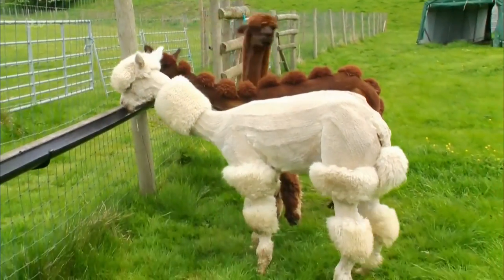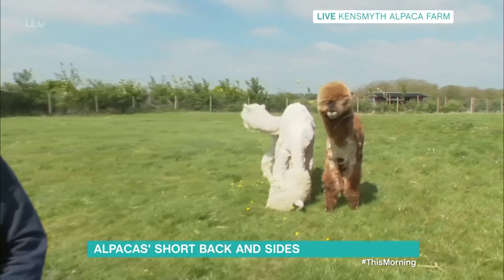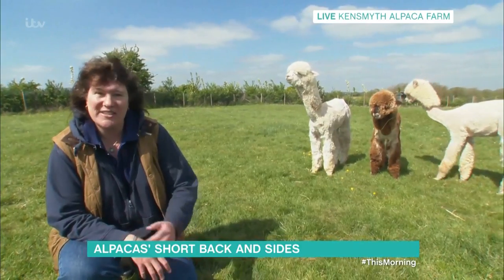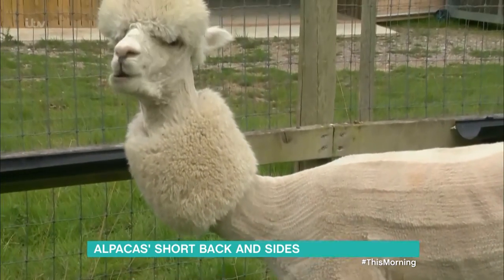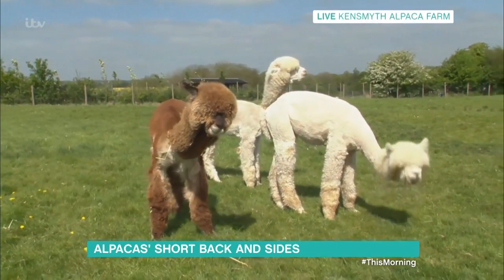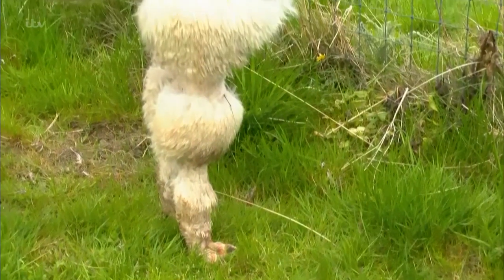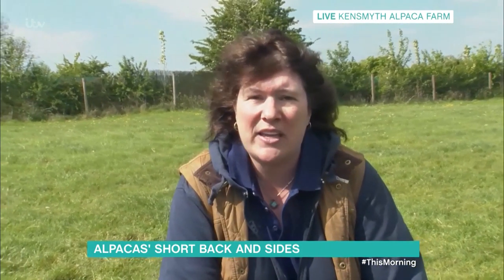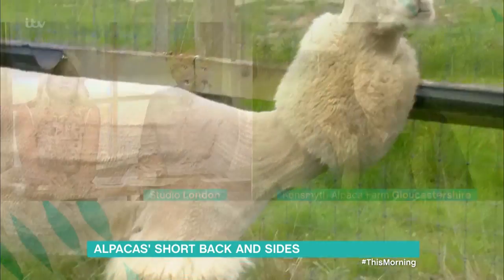Alpacas' Short Back and Sides | This Morning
To celebrate her 10th year of breeding alpaca, Helen Kendall Smith has given some of her flock a funky new makeover. She's transformed them into lions, a dinosaur and even a poodle!